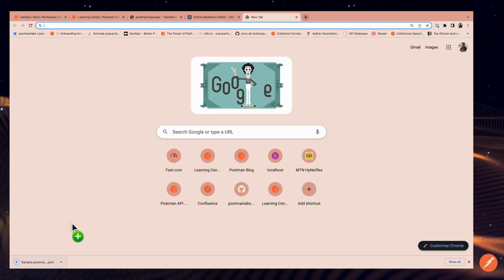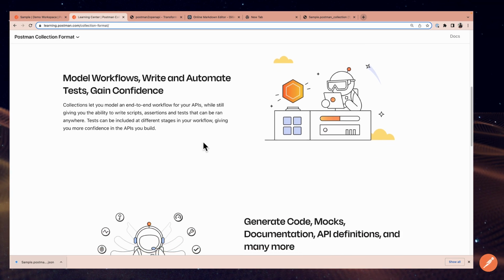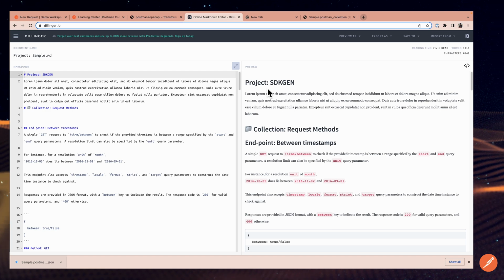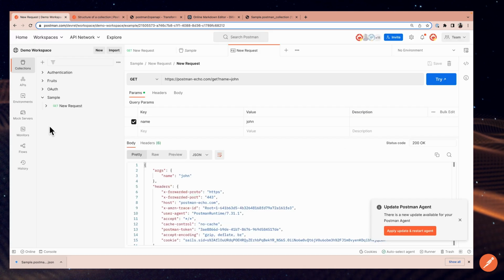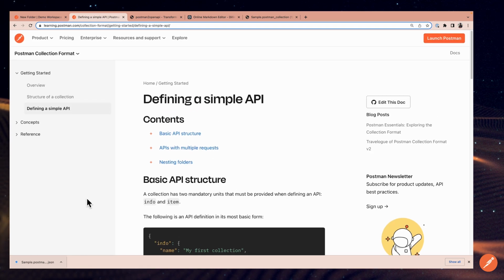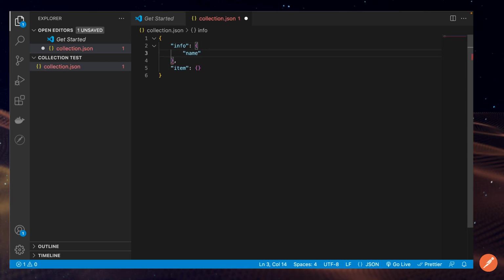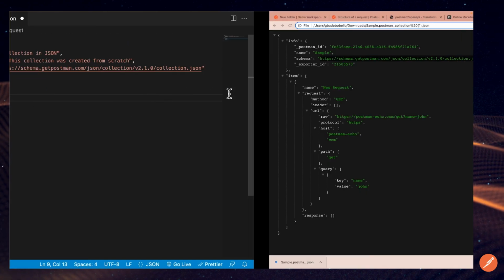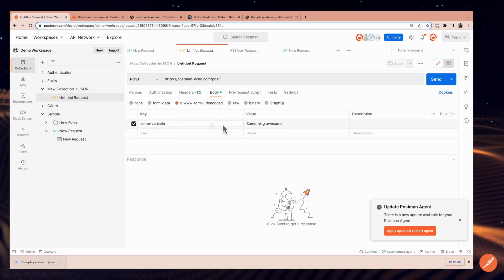Build With the Collection Format | The Exploratory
In this video, we'll go over the Postman Collection Format, the different things you can do with the format, and how to author a collection from scratch in JSON.

00:00 - Collection Format Intro
01:56 - Generate Code
02:34 - Generate Markdown documentation
02:57 - Convert to and from other API Specifications
03:18 - Structure of the Collection Format
05:49 - Write a collection in JSON